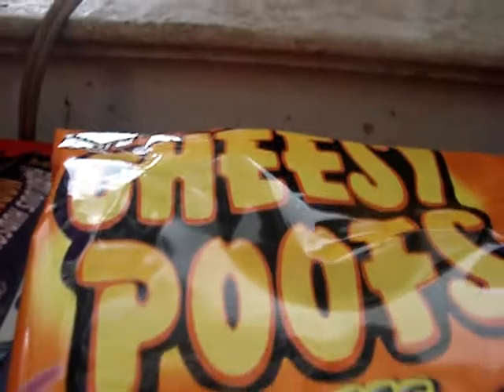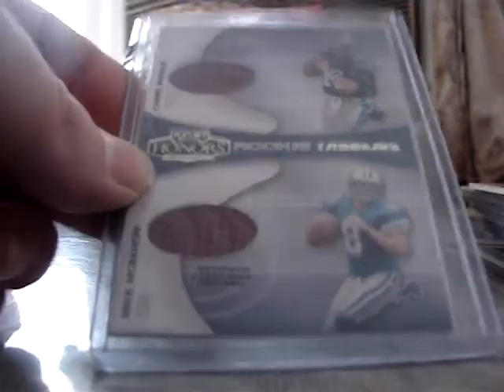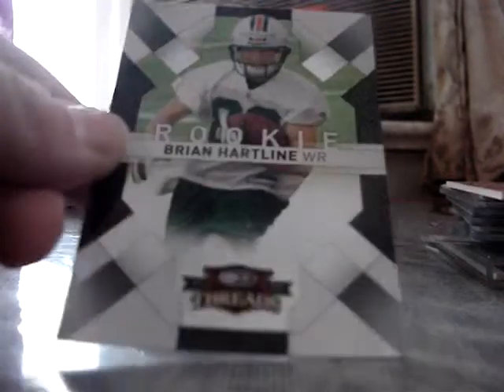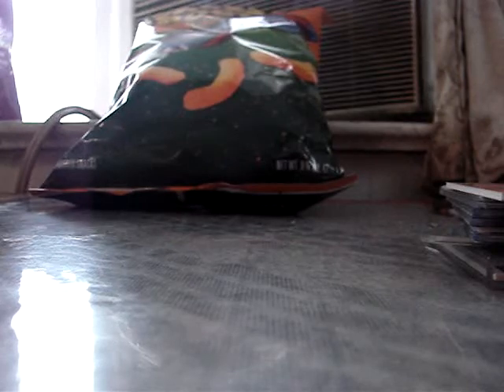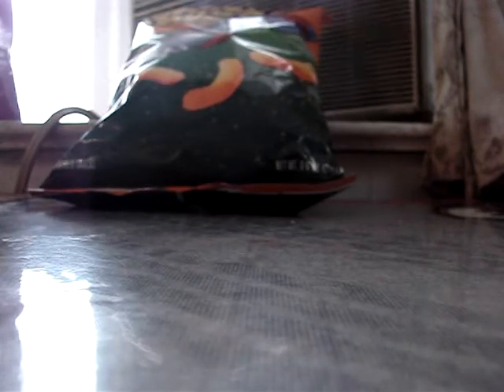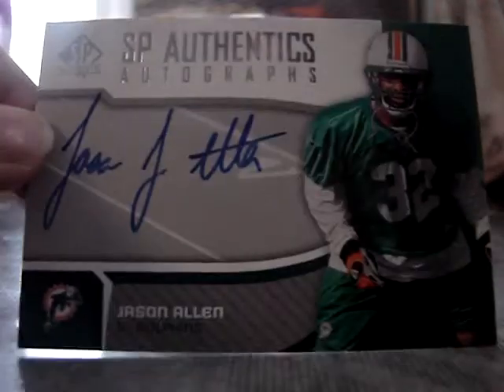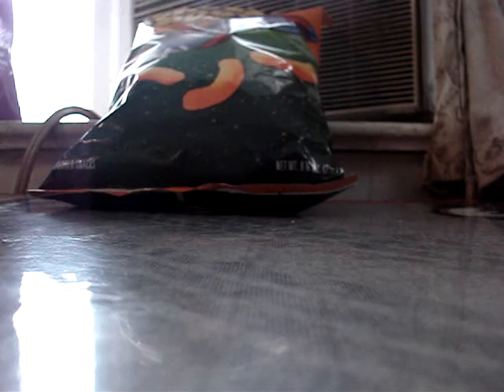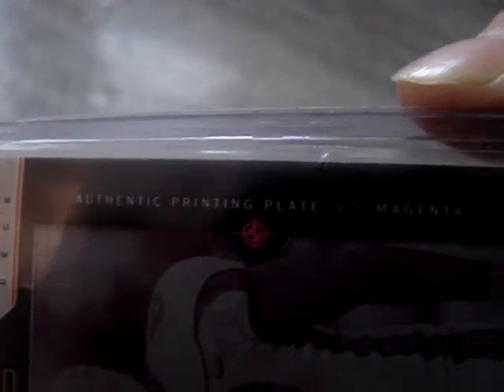Dolphins and Lions for trade :)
heres what i got left of my lions and dolphins cards :0